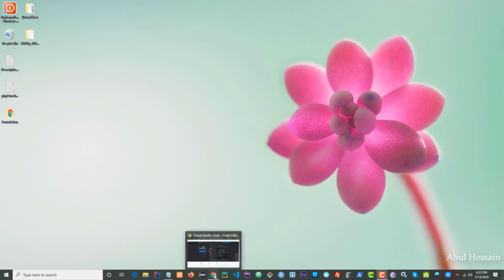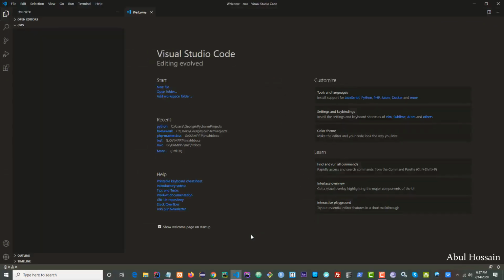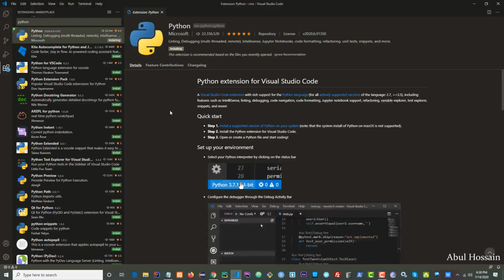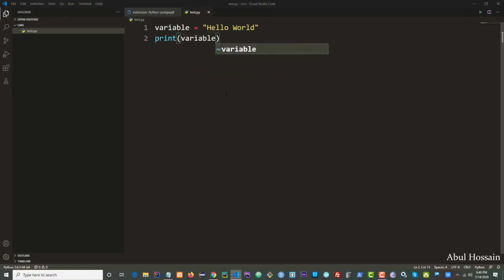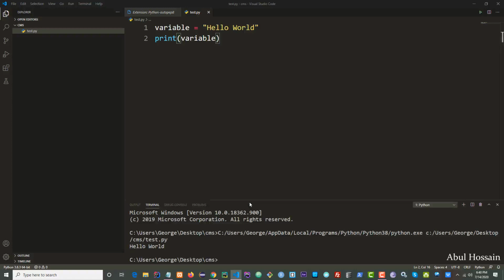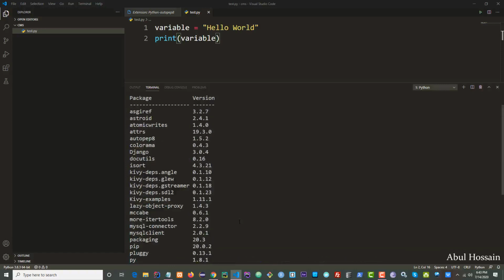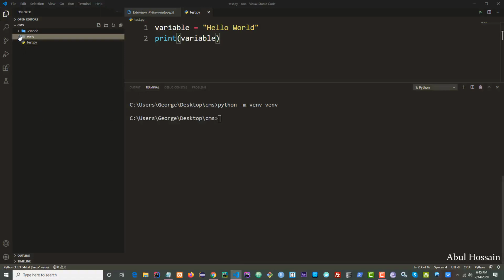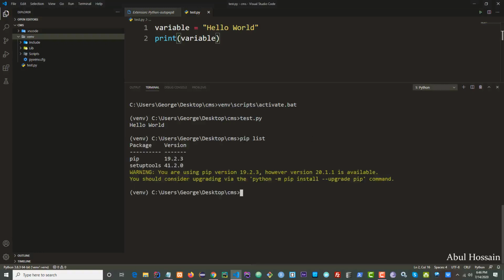Python: VSCODE Installation and Python/Django Virtual Environment Activation Guide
Welcome to our comprehensive guide on installing Visual Studio Code (VSCODE) and activating virtual environments for Python and Django development. In this tutorial, we'll walk you through the step-by-step process of setting up VSCODE, creating and activating virtual environments for Python and Django, and optimizing your coding environment for efficient development.

By following this tutorial, you'll learn how to:

Install VSCODE on your system
Set up Python and Django virtual environments
Activate the virtual environment within VSCODE
Configure VSCODE for Python and Django development
Utilize essential extensions for enhanced productivity
Streamline your coding workflow with VSCODE's powerful features
Whether you're a beginner or an experienced developer, this tutorial is designed to help you quickly get up and running with VSCODE and virtual environments for Python and Django projects. Boost your productivity and streamline your development process with the optimal coding setup.